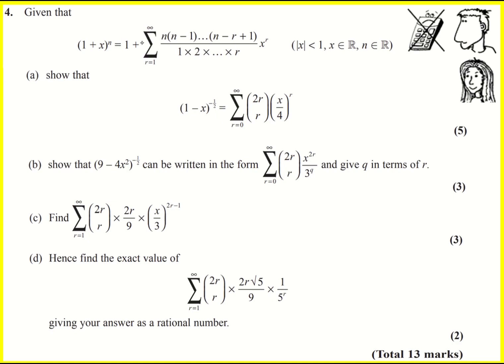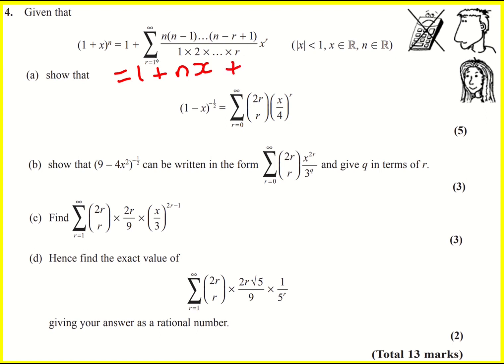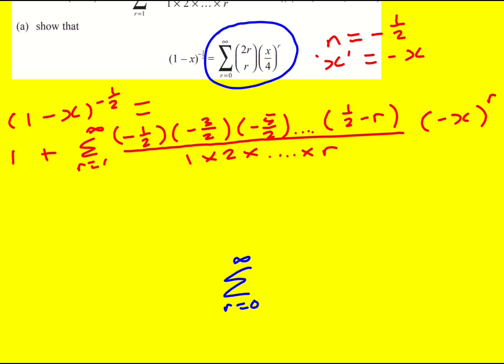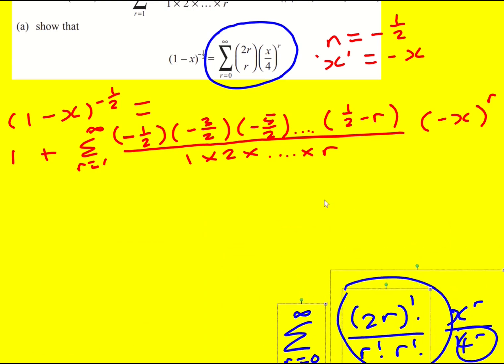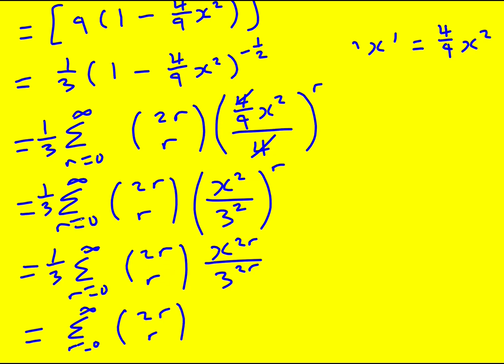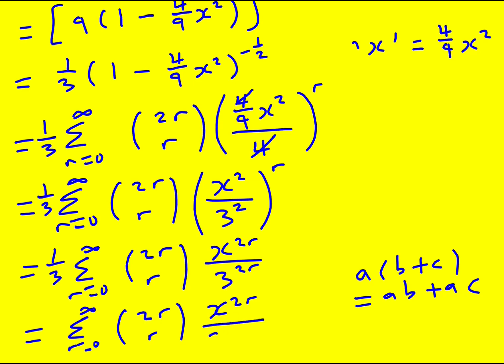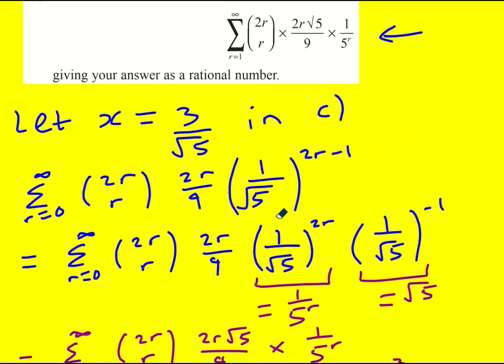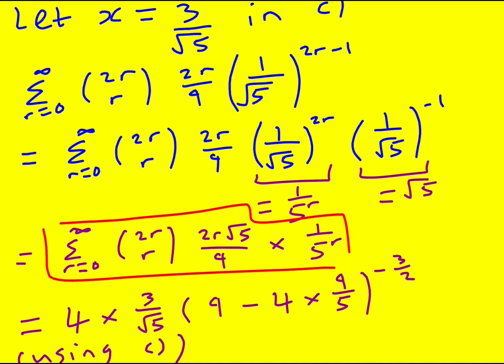AEA 2014 q4 binomial expansion + sequences (Maths: Advanced Extension Award)